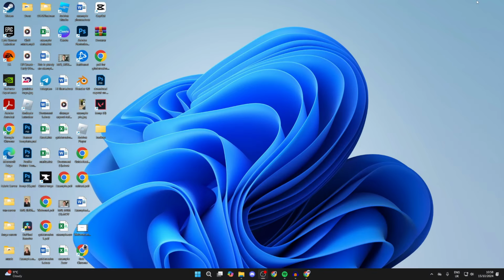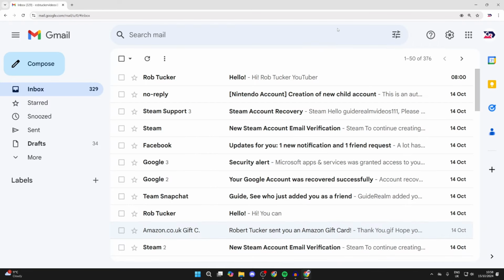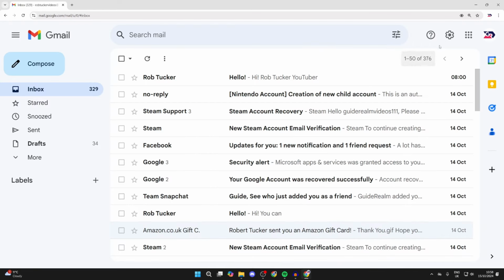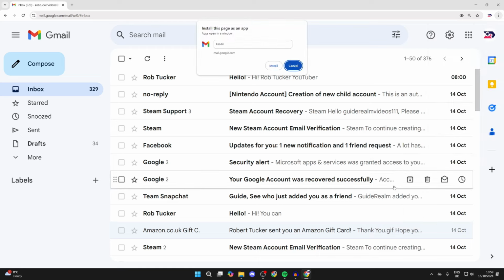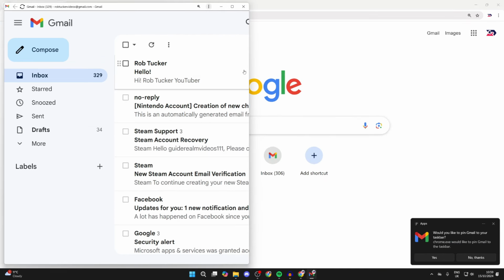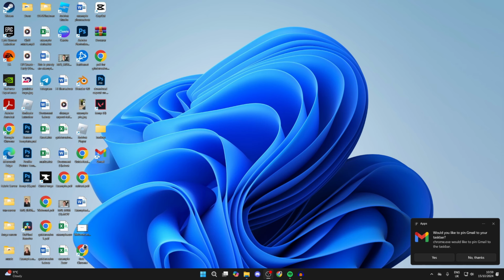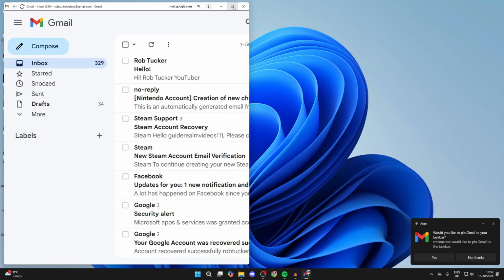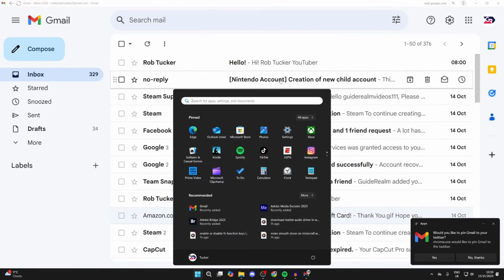How To Install Gmail On Laptop & PC Windows - Full Guide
Learn how to install gmail on laptop and pc windows in this video.

GuideRealm